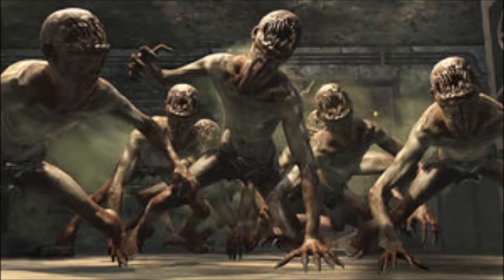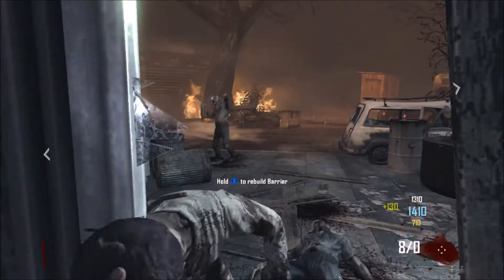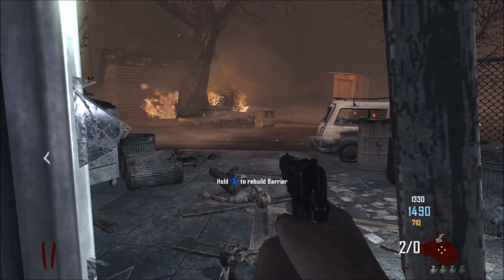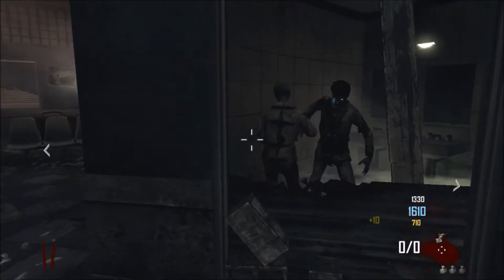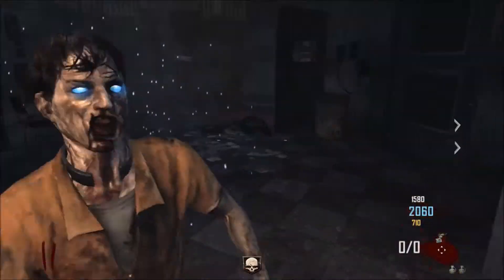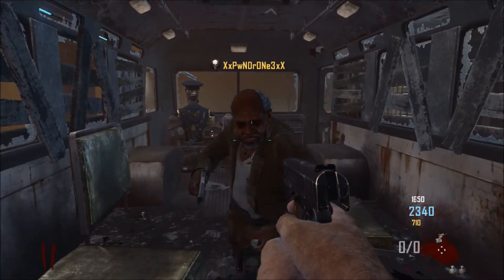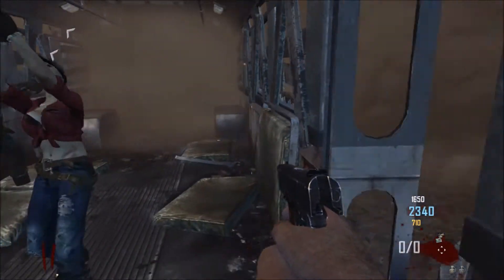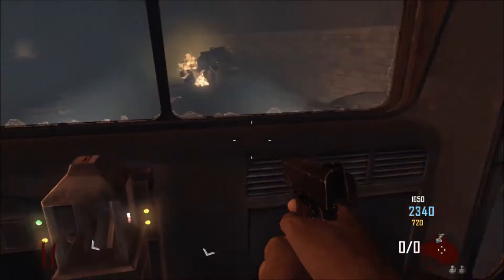Black Ops 3 Zombies NEW "NOVA ZOMBIES" BO3 Zombies Shadows of Evil NOVA ZOMBIES LEAKED!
Call of Duty Black Ops 3 Zombies will have NEW Nova Zombies that will be on the NEW Black Ops 3 Zombies Map "Shadows of Evil" LEAKED GAMEPLAY FEATURES!

Recent Video-

Here at Matterz, you will find Call of Duty Black Ops 3 Leaked News and Information! Black Ops 3 Zombies "Shadows of Evil" LEAKED GAMEPLAY and "THE GIANT" LEAKED GAMEPLAY on this channel!